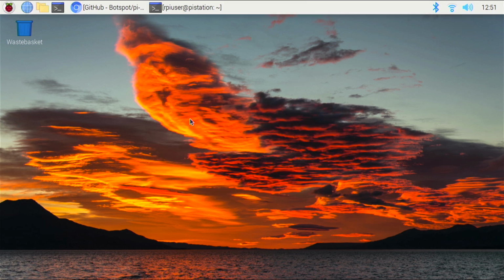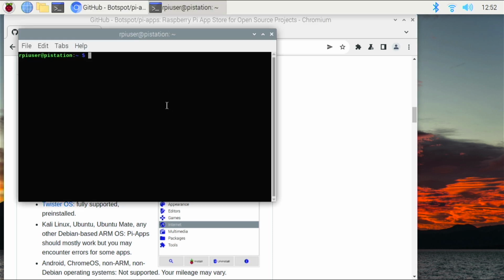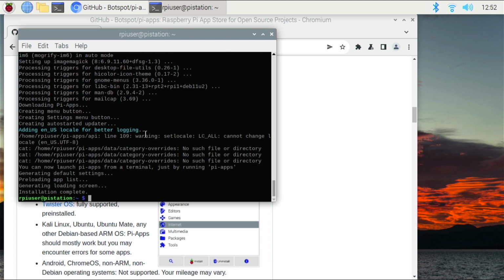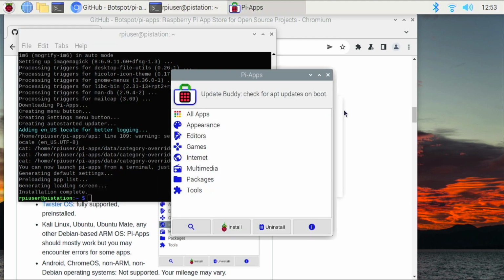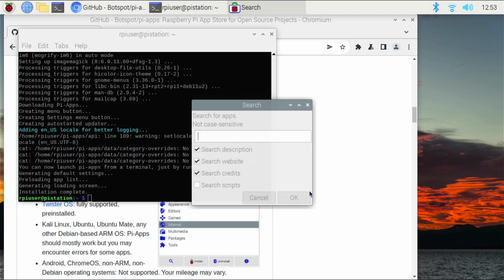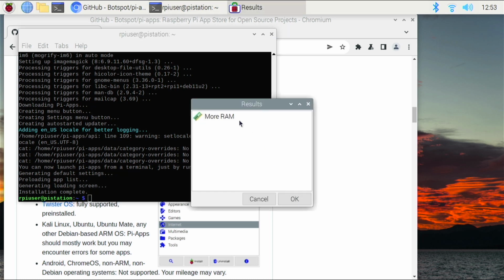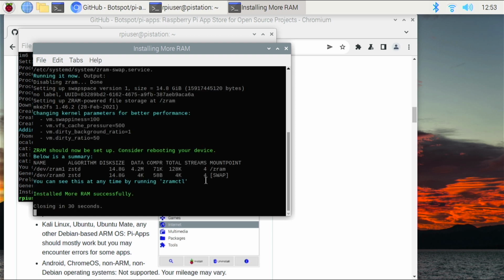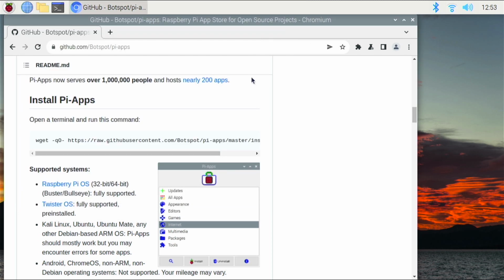ZRAM - speed up your Raspberry Pi!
Have a Raspberry Pi with less than 2GB RAM? I suggest you watch this video.

Fill out this Google form if you want to help decide which videos I should make